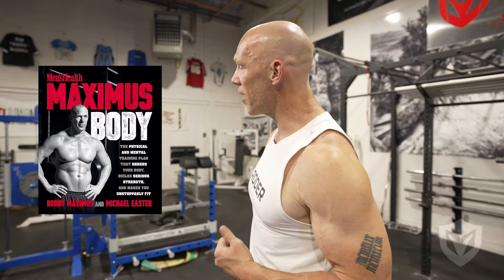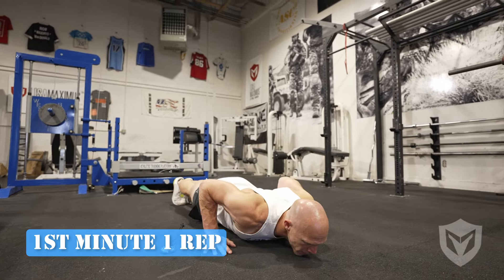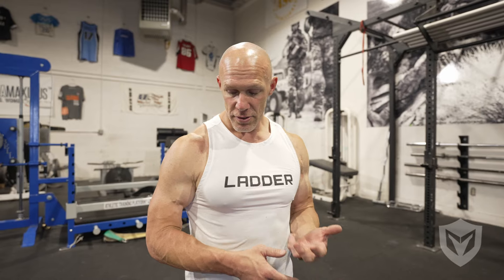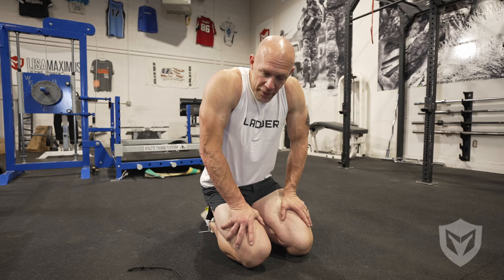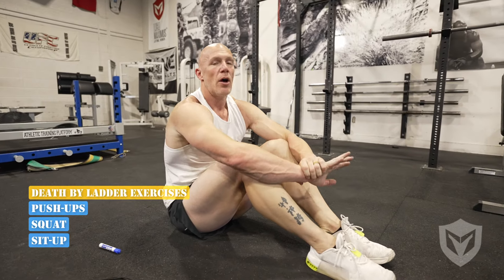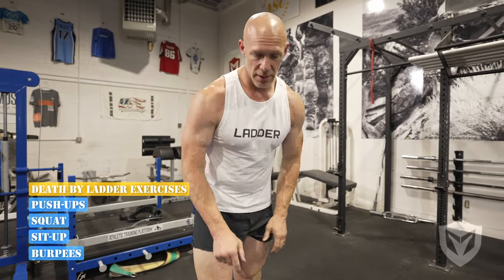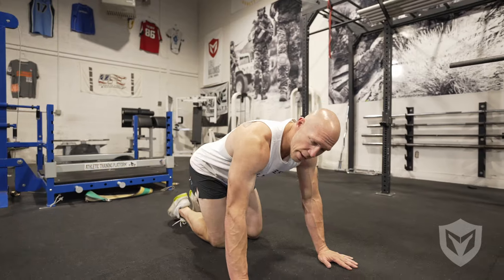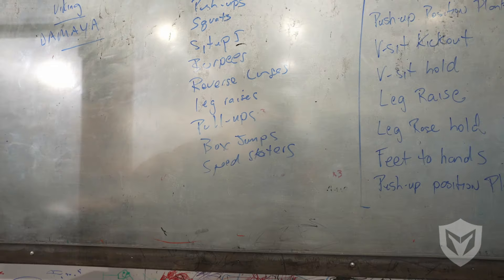This Prison Style Workout Will Make You DANGEROUS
Bobby Maximus is a UFC monster. He shows us his daily workout and training plan that he uses to stay "one of the 100 fittest people to ever walk the earth."

Want to keep up to date with Bobby?
BOBBY MAXIMUS' DANGEROUS PRISON WORKOUT
WORKOUT: DEATH BY LADDER (1 - 20)
Push-ups
Squat
Sit-Up
Burpees
Rever Lunge
Leg Raise
Pull-Ups
Box Jumps
Speed Skaters

Ready to push your limits and unleash your inner beast? **Bobby Maximus** brings you a **Prison Style Workout** that’s all about building raw strength, power, and endurance—no fancy equipment needed. This workout is designed to be **simple, brutal, and effective**, making you **dangerous** in the best way possible.

- **Bodyweight Mastery**: Learn how to use just your body to get in the best shape of your life.
- **High-Intensity Drills**: Push yourself through a workout that challenges your mental and physical toughness.
- **Full Body Burn**: Every muscle will be worked to its limit, sculpting a physique that’s both functional and powerful.

This isn’t just a workout; it’s a test of your **grit** and **determination**. Whether you’re training in a gym, at home, or in a small space, this routine will help you **build muscle, burn fat**, and develop the resilience of a warrior.

- **No Equipment Needed**: Perfect for anyone looking to get strong without a gym.
- **Real Results**: This is the workout that gets you lean, mean, and unstoppable.
- **Train Like a Pro**: Learn from Bobby Maximus, a former UFC fighter, and fitness expert who knows what it takes to get to the top.

**Think you can handle it?** Press play and start the journey to becoming the most dangerous version of yourself.